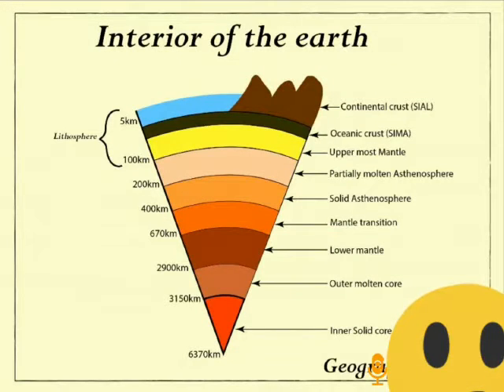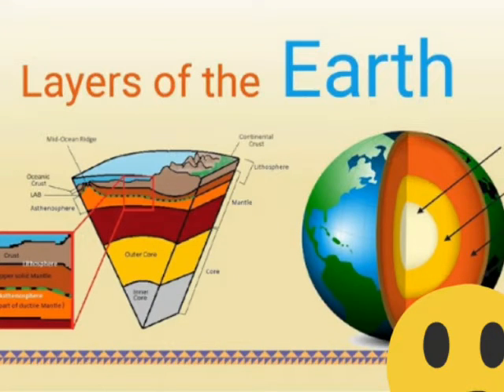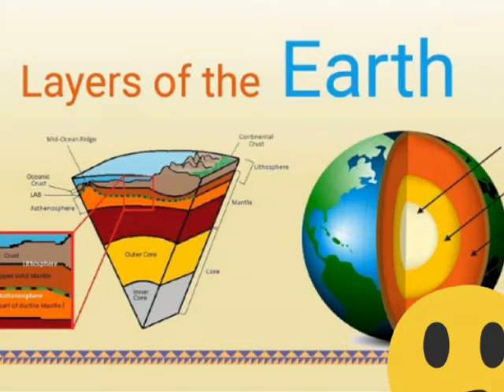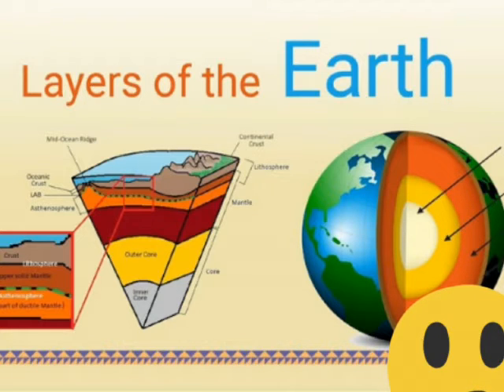vii-social science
Video from Ramya💞